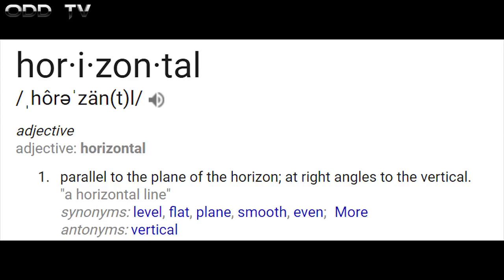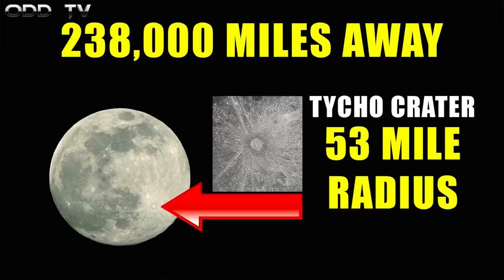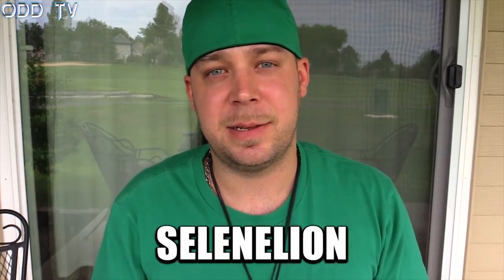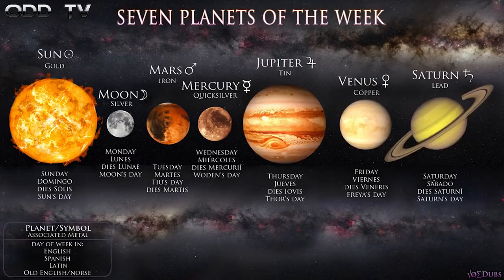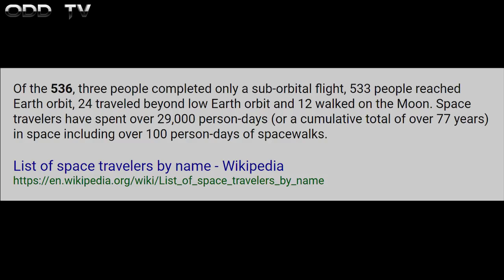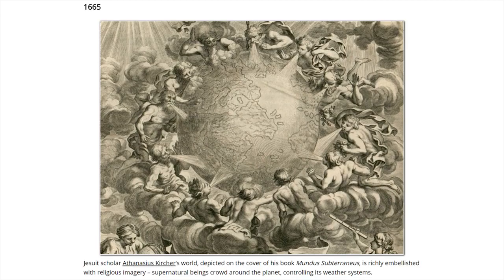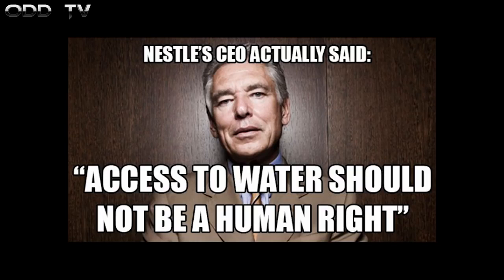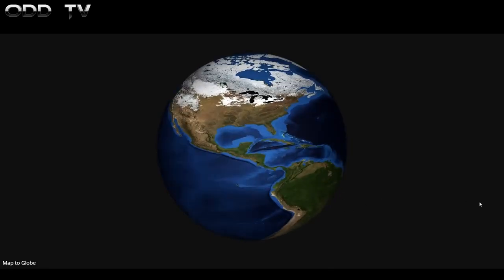The Case for the Flat Earth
Created and owned by ODDTV.
I am just here to share the truth.
Nothing in this channel is Monetized.

Article 19
Everyone has the right to freedom of opinion and expression; this right includes freedom to hold opinions without interference and to seek, receive and impart information and ideas through any media and regardless of frontiers.

Fair use is a doctrine in the United States copyright law that allows limited use of copyrighted material without requiring permission from the rights holders, such as for commentary, criticism, news reporting, research, teaching or scholarship.  It provides for the legal, non-licensed
citation or incorporation of copyrighted material in another author’s work under a four-factor balancing test.  A similar principle, fair dealing, exists in some other common law jurisdictions.  Civil law jurisdictions have other limitations
and exceptions to copyright.